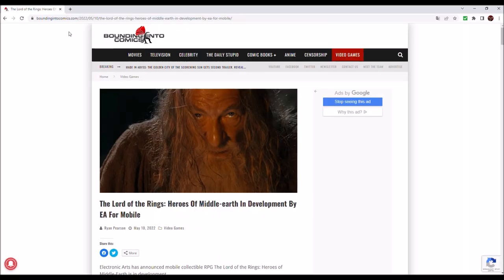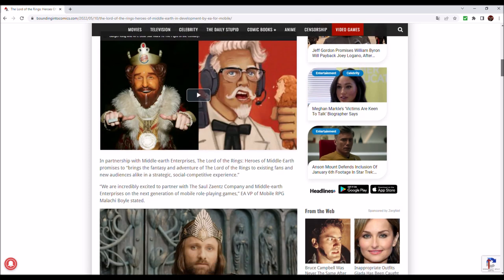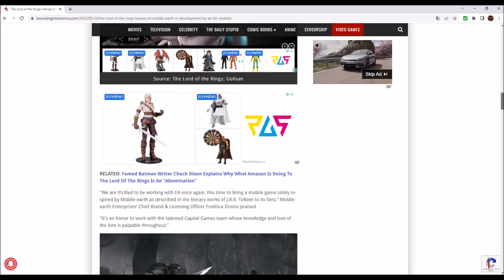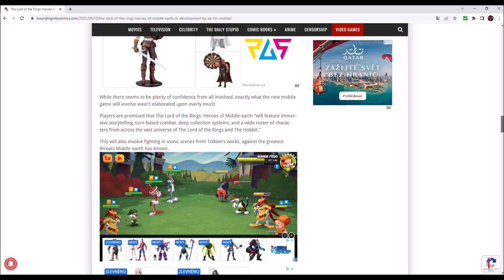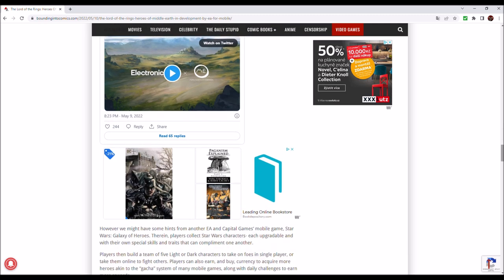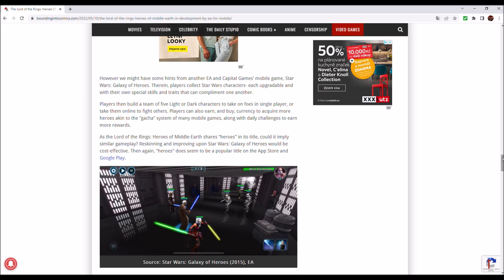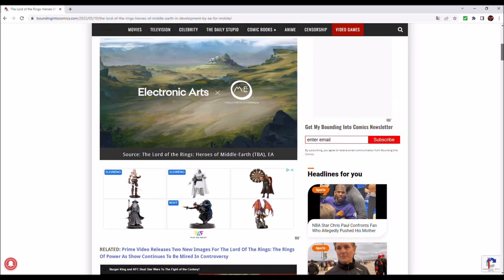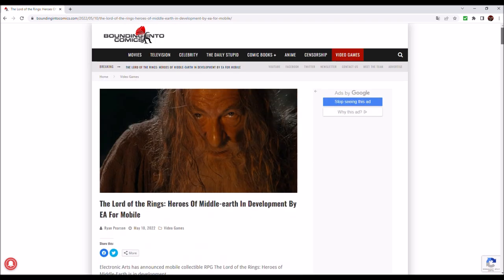The Lord of the Rings: Heroes Of Middle-Earth RPG Game Announced